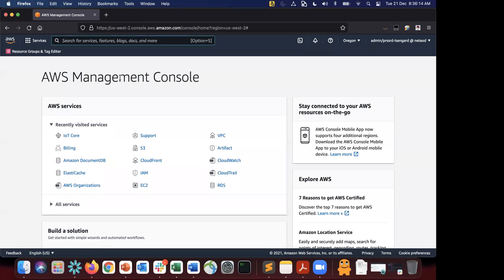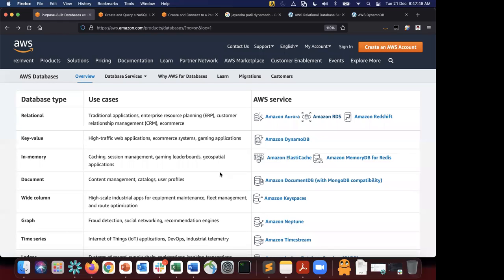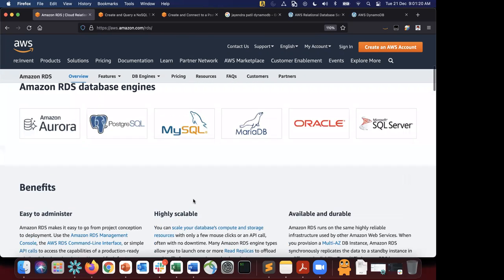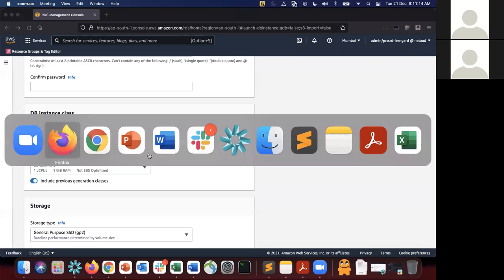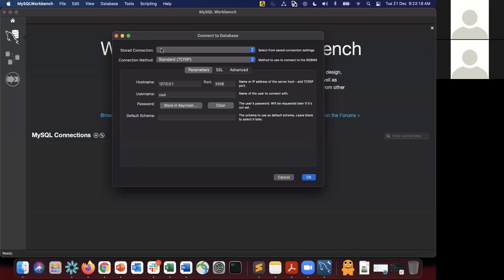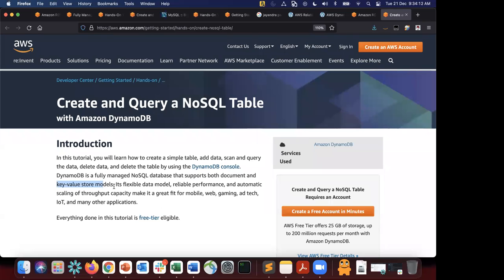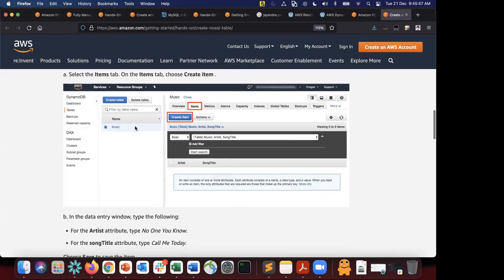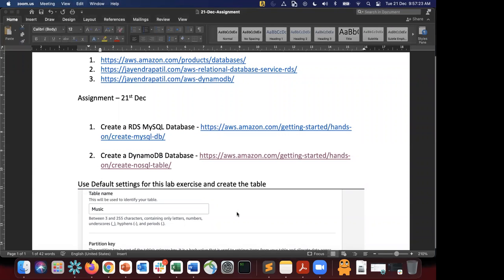AWS - Databases on AWS, RDS and DynamoDB